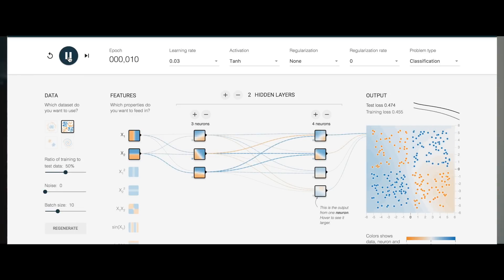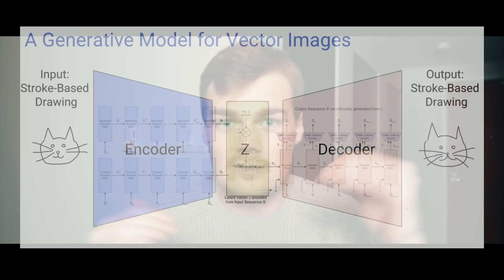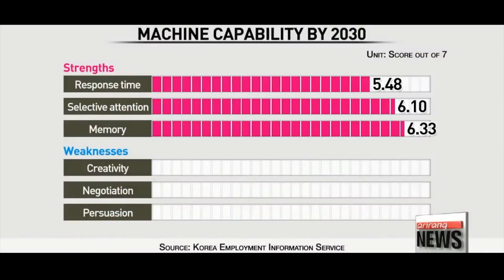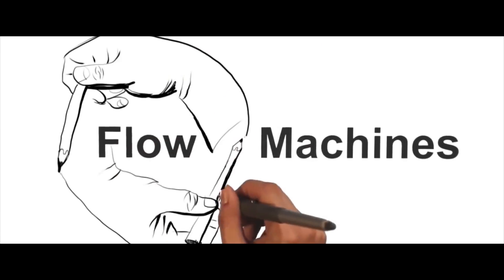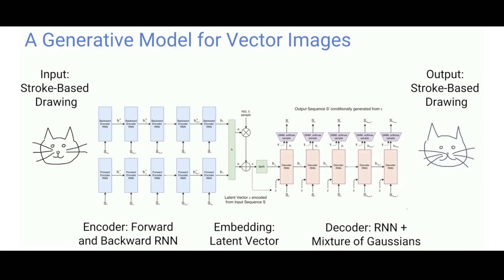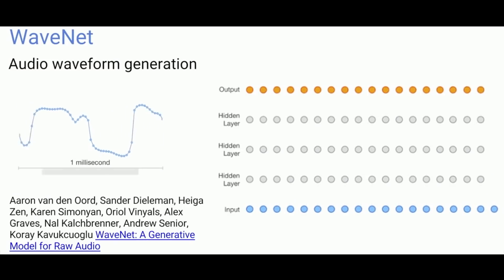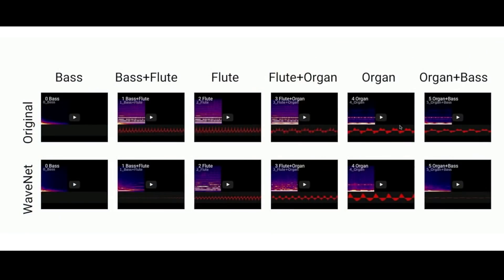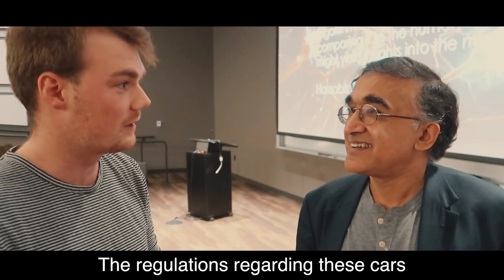HOW ARTIFICIAL INTELLIGENCE CREATES ART | Adobe, TensorFlow, Magenta & Sony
HOW ARTIFICIAL INTELLIGENCE CREATES ART
Presenting concepts developed by companies like Adobe, TensorFlow, Magenta and Sony.

Jonasislive

My gear:
#1 Panasonic Lumix G series (G85/G81)

#2 Canon g7x mark II

#5 huanqi 899b drone